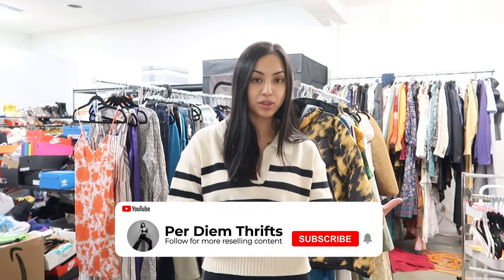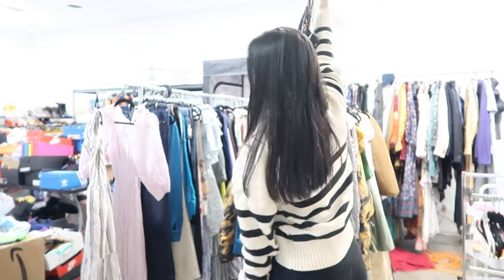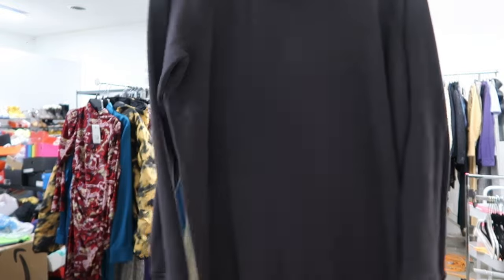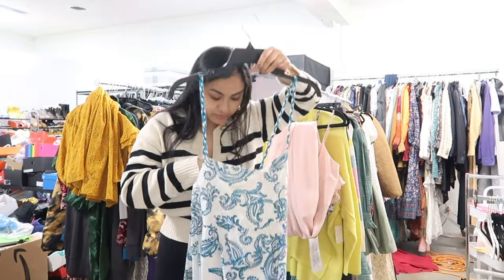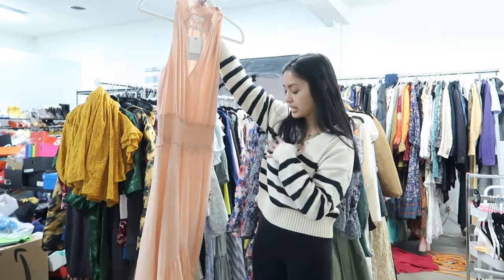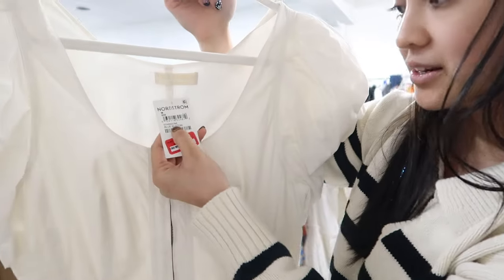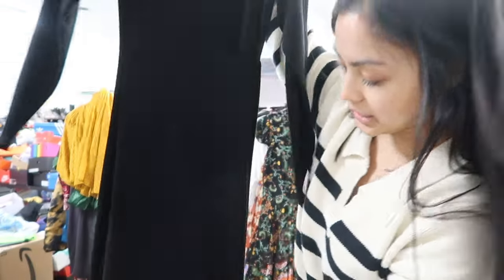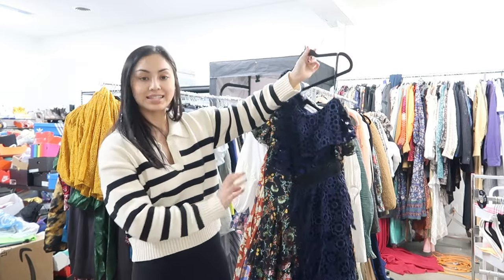BOLO Brand Inventory Buy Out to Resell on Poshmark & Ebay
BOLO Brand Inventory Buy Out to Resell on Poshmark